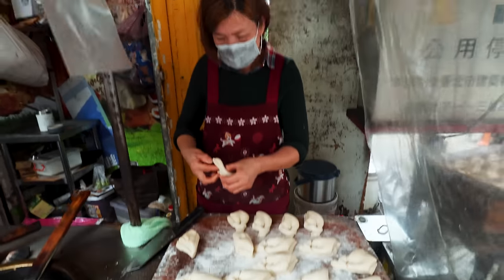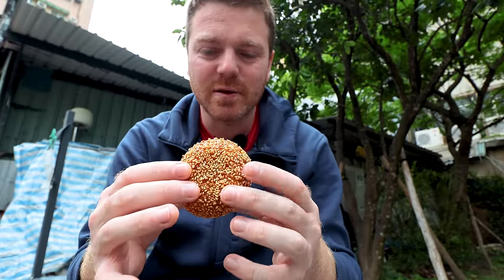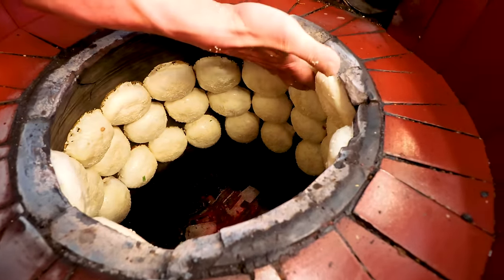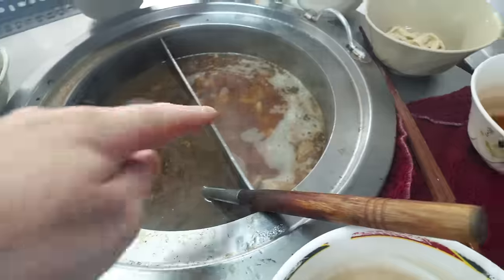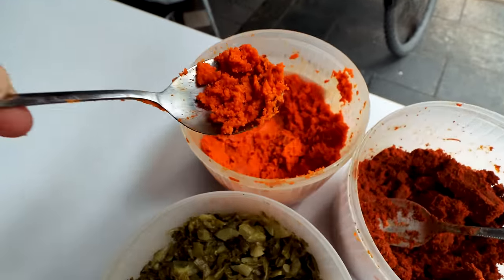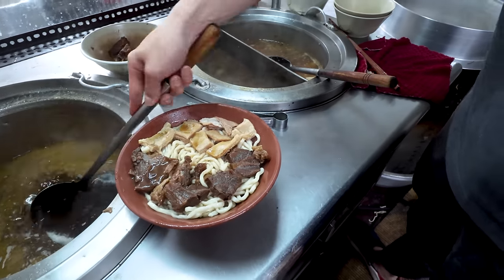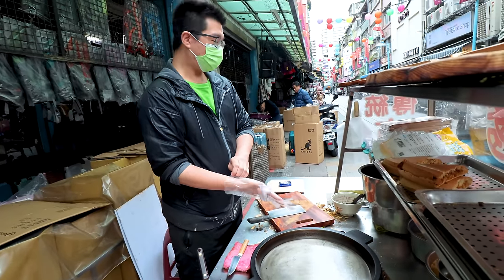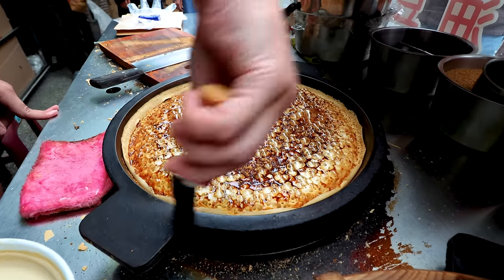The ULTIMATE Taiwan Street Food Tour In Taipei Taiwan 🇹🇼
TAIPEI, TAIWAN - Taiwanese food is some of the most delicious in the world. Today I will take you on a Taiwan street food tour of the must eat foods in Taipei. From the best beef noodles in Taipei to delicious scallion pancakes to the famous pepper bun, I will show you the 5 best street food in Taipei Taiwan. And of course, no trip to Taipei is complete without eating the famous Taiwanese pineapple cake.

📍 LOCATIONS

Or

👕 MERCH

Don't miss new videos! Turn the bell on to get notifications for my next videos.

📱FOLLOW For Behind The Scenes Content

🎵MUSIC